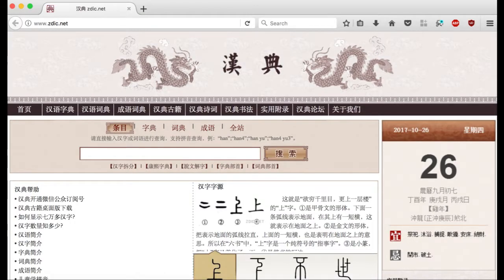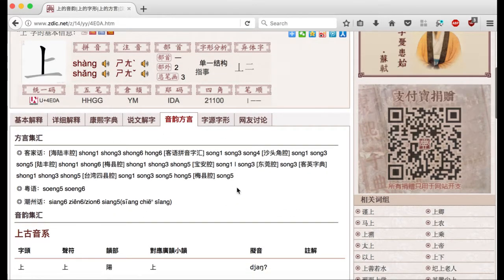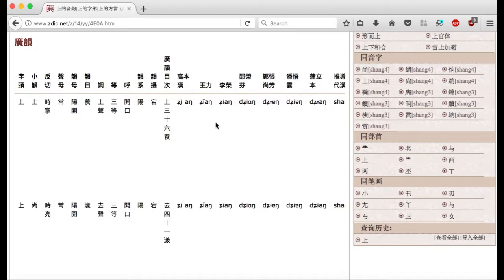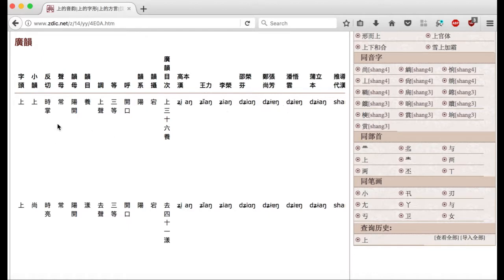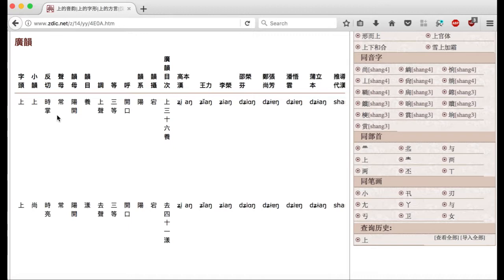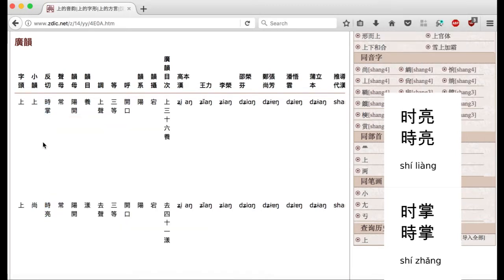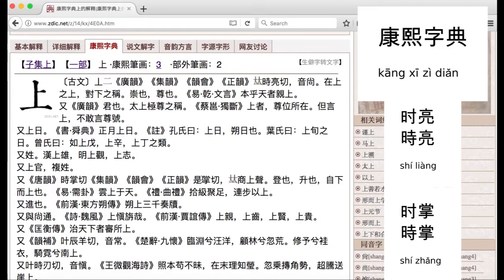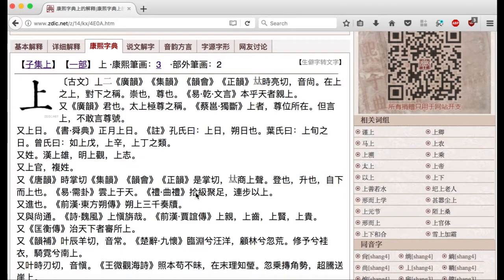Looking up Middle Chinese with Zdic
Recommending a website to look up Middle Chinese.  Good for beginners and advanced students alike.  Includes reconstructions in IPA as well as the traditional Chinese notation (声母 韵母 etc.), and text from Kangxi Dictionary.